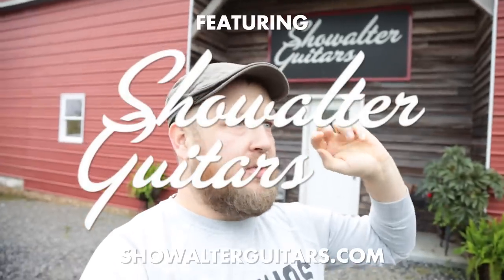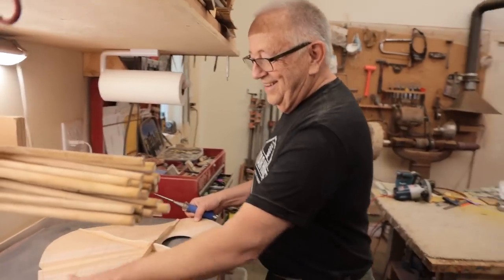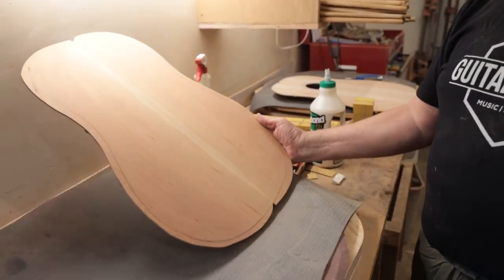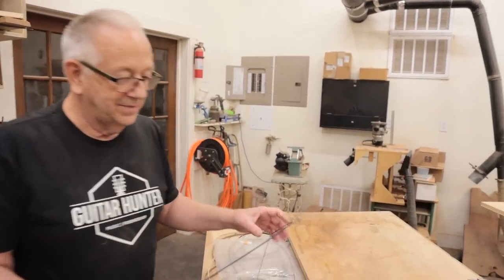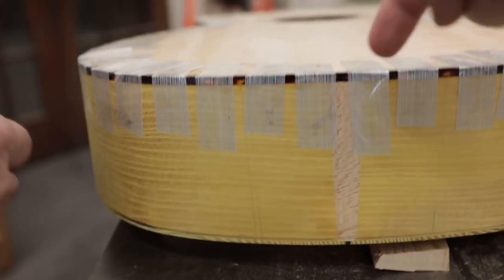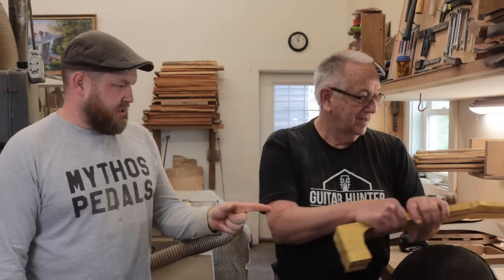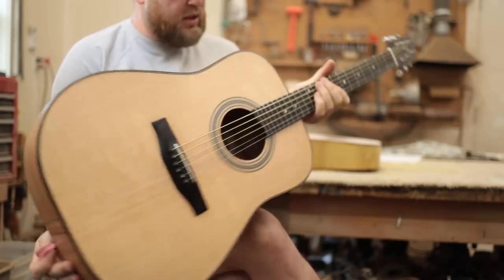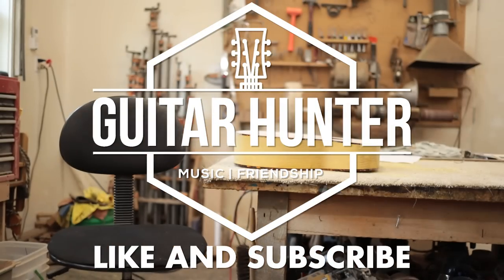Building an Acoustic Guitar with @showalterguitars5707 Episode 9 I BINDING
Check out @showalterguitars5707
ShowalterGuitars.com

3. EV RE20 Podcast Mics
4. Gator Frameworks XLR Boom stand
6. Gator Frameworks Monitor stands
7. Primacoustic London 12 Room Kit

Snark Tuner

Screwdriver Set